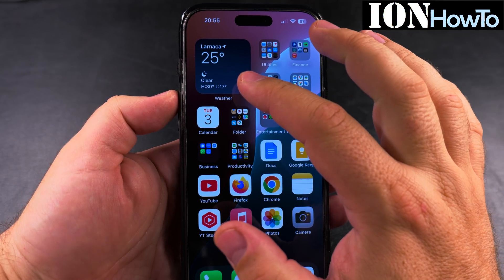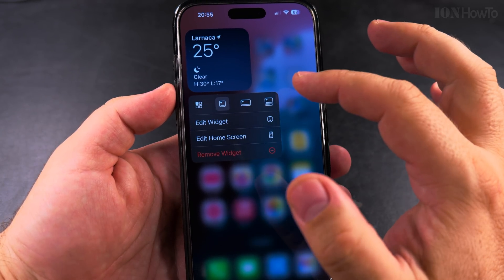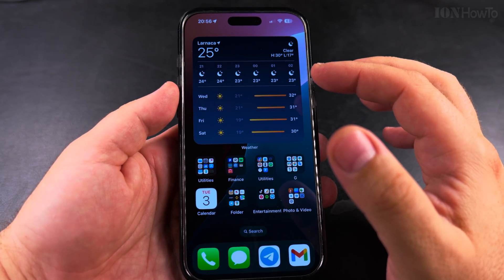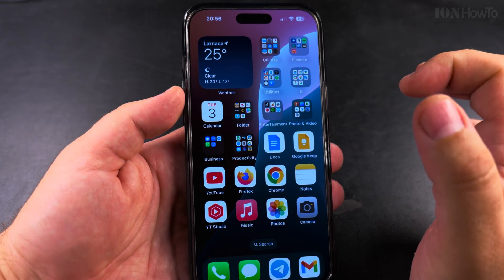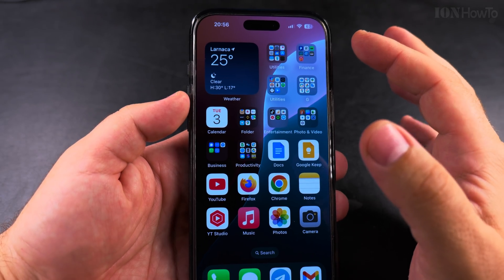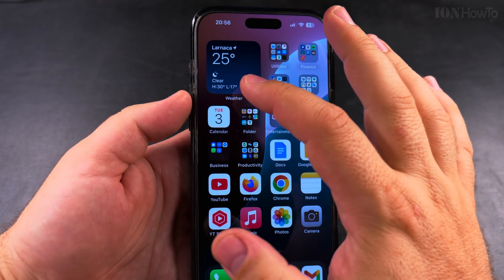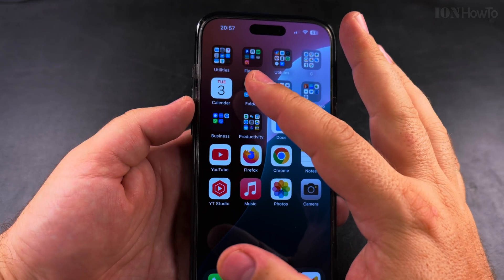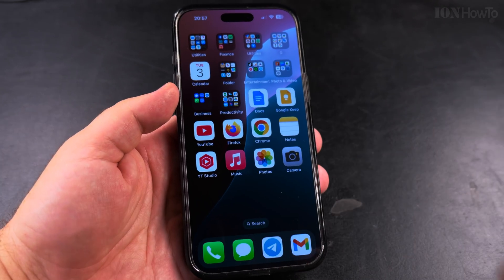How to Remove the Weather Widget from iPhone Home Screen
How to Remove the Weather Widget from Your iPhone Home Screen.

Learn how to remove the Weather widget from your iPhone home screen. I'll show you the steps to delete this widget if you no longer want it taking up space.

If you're looking for how to get rid of the Weather widget on iPhone or how to delete widgets from your home screen, this guide will help. The Weather widget appears by default on many iPhones, but removing it is simple once you know how.

I show you how to enter jiggle mode to edit your home screen and remove the Weather widget. You'll learn two methods: deleting the widget completely or just removing it from your home screen while keeping it available in your widget library.

See what happens when you remove the Weather widget. Your weather app will still work normally. You're just removing the home screen preview. If you change your mind later, I show you how to add the Weather widget back to your home screen.

For those searching how to customize iPhone widgets or how to clean up their home screen layout, these steps will help you organize your iPhone exactly how you want it. The process works the same for removing other widgets like Calendar, News, or Fitness if you want to declutter further.

Widgets can be useful for quick information, but removing ones you don't use can free up space for apps or other widgets you prefer. The steps work for all iPhone models running iOS 14 or later that support home screen widgets.

Any questions?